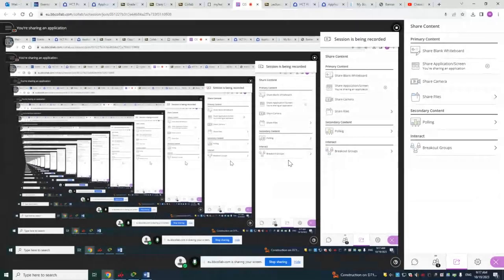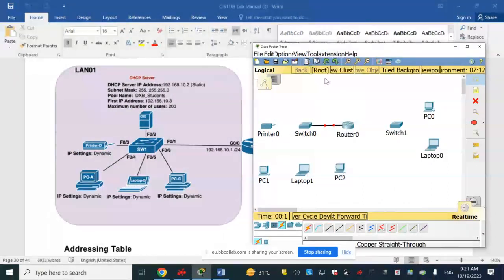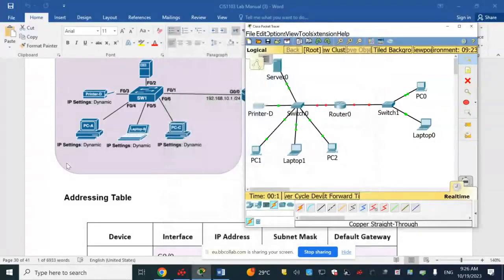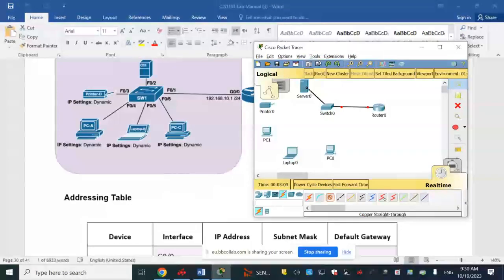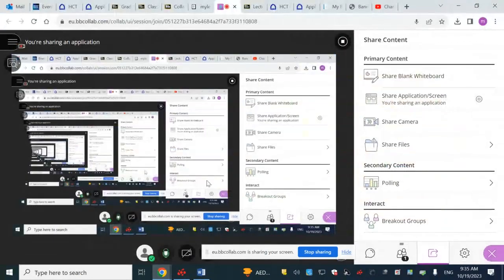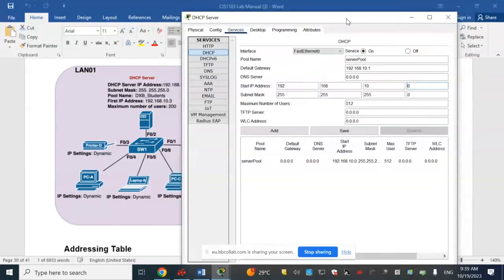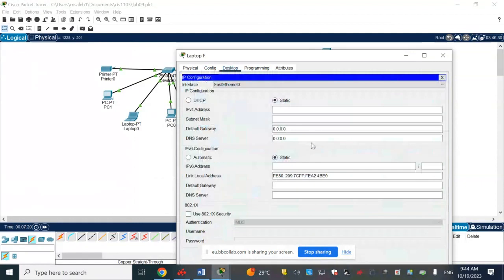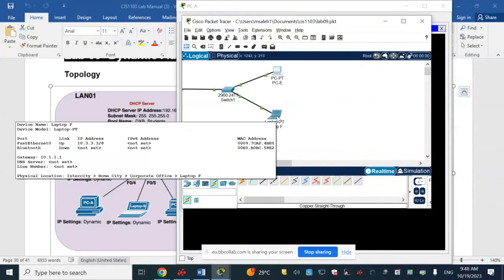Lab09 Dynamic Addressing Adding a DHCP Server to a LAN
Dynamic Addressing  Adding a DHCP Server to a LAN